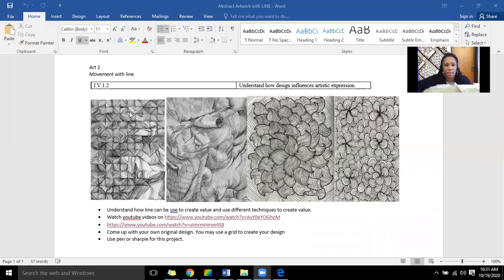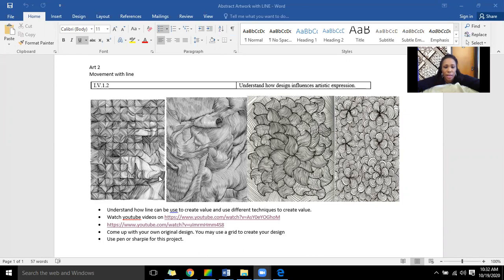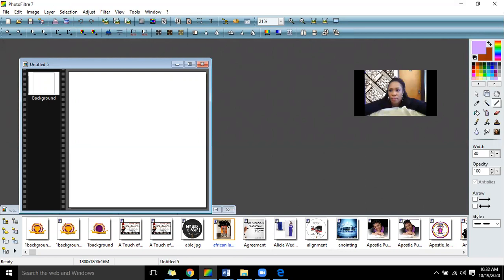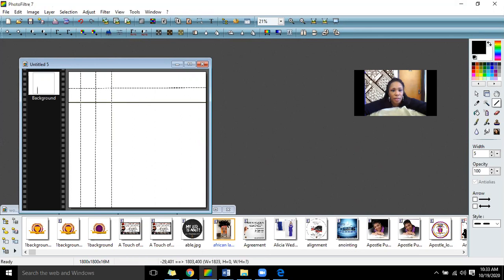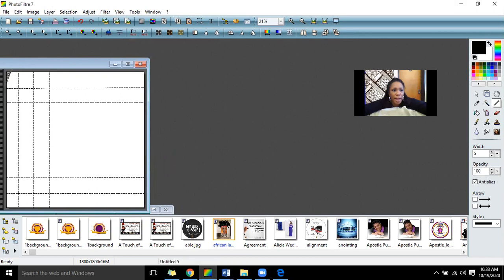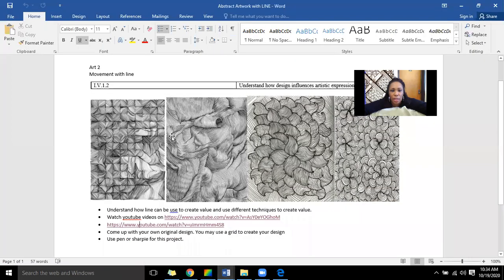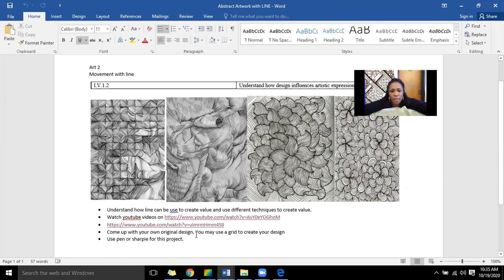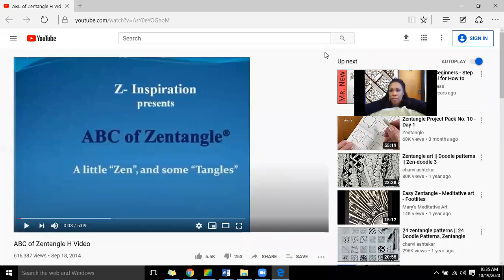Monday Art 2 Week 10 Abstract Line